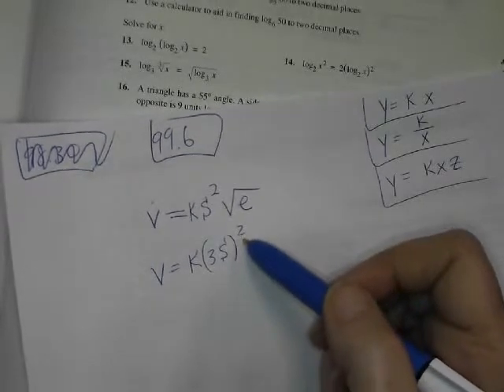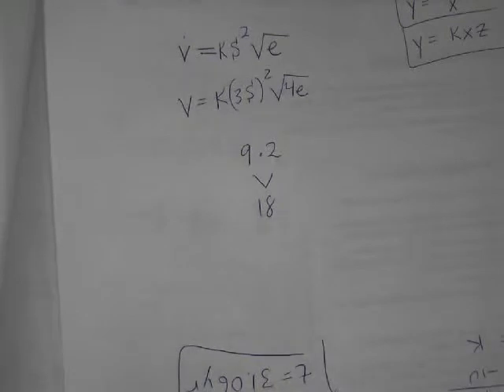precal 99 6